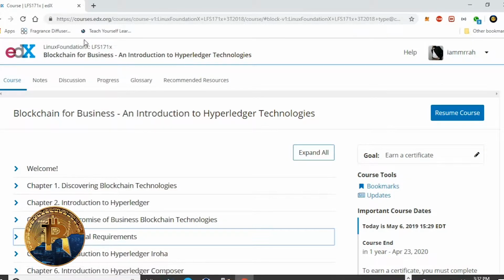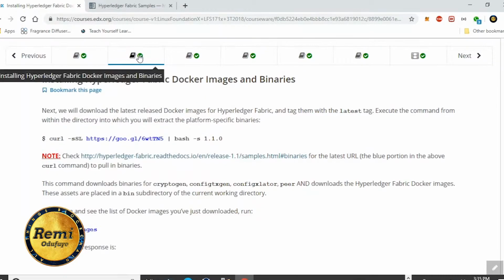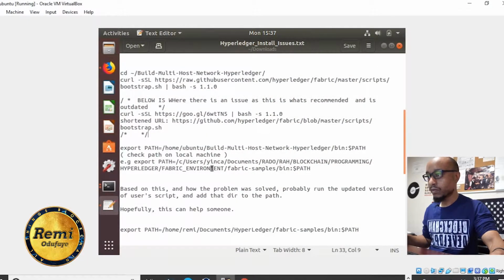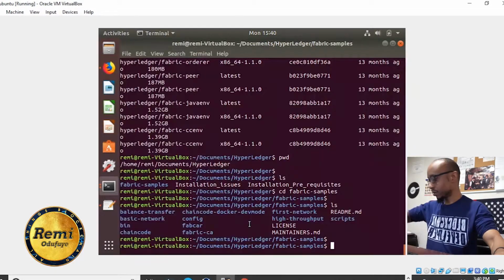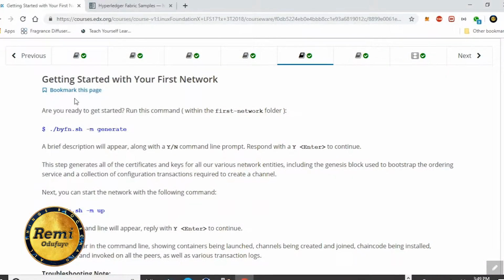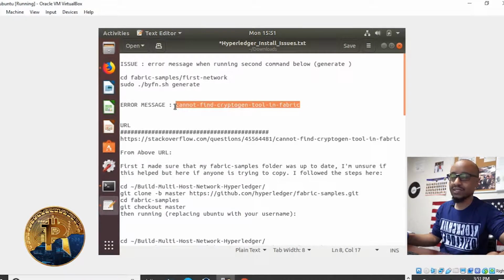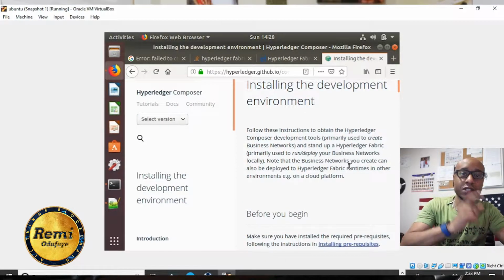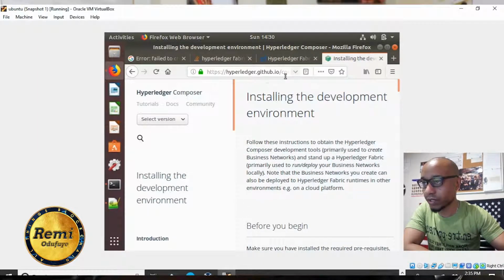How to Install HyperLedger Fabric : Part 2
This is a follow up video to the pre-requisite install

In this video we learn the following :

1. Install Hyperledger Fabric Docker Images and Binaries
2. Install Hyperledger Fabric